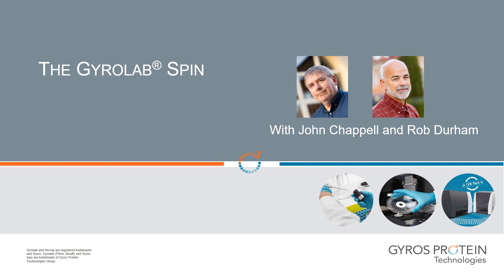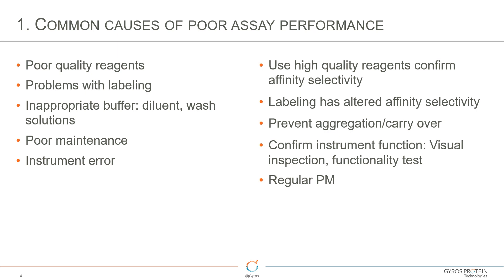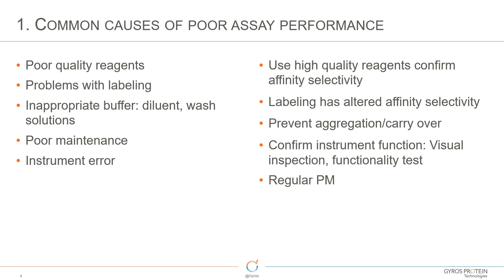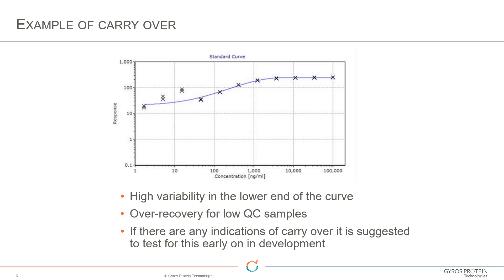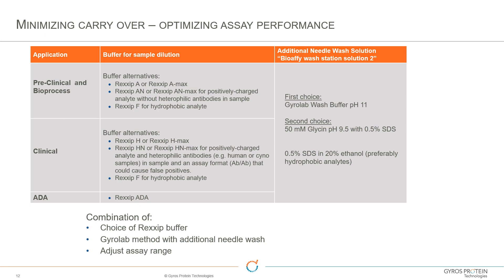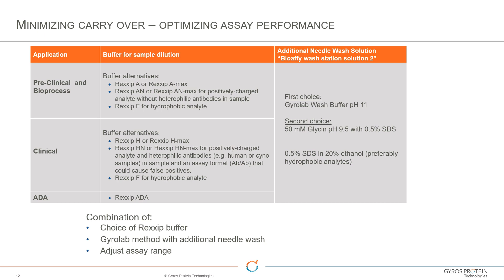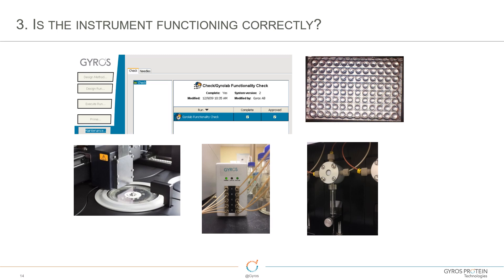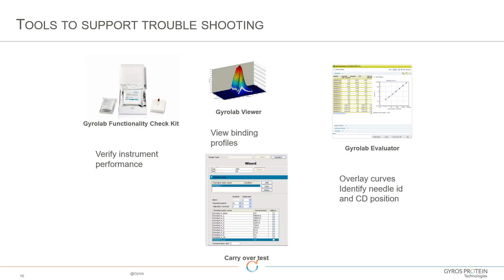[Podcast] Rob and John Talk Best Practices for Gyrolab Assay Troubleshooting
The Gyrolab® Spin | Episode 4 | Rob Durham and John Chappell Talk Best Practices for Gyrolab Assay Troubleshooting

Rob Durham, Sr. Sales Manager West, and John Chappell, Sr Global Scientific Support Manager, talk about tips and tricks for assay troubleshooting on the Gyrolab platform. Rob and John cover advanced topics including identifying common causes of poor assay performance, testing and minimizing carry over, and discriminating between instrument and assay issues. Listening to this podcast will tune up your assay development skills!

About Gyros Protein Technologies: As a leading provider of solutions for peptide synthesis and bioanalysis, Gyros Protein Technologies delivers solutions that accelerate the discovery, development, and manufacture of safer biotherapeutics.